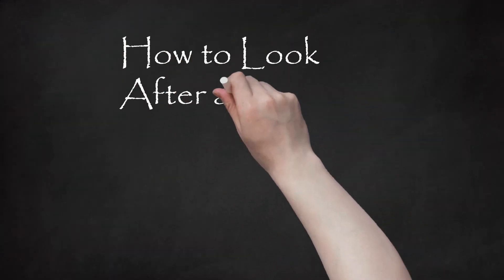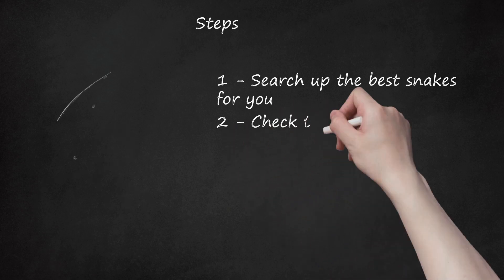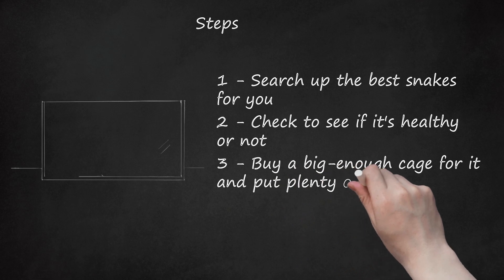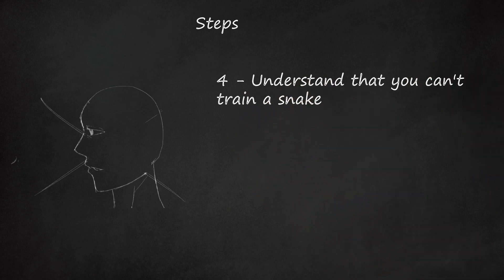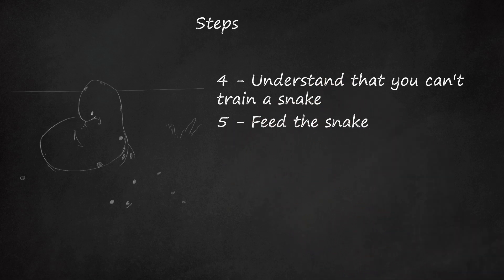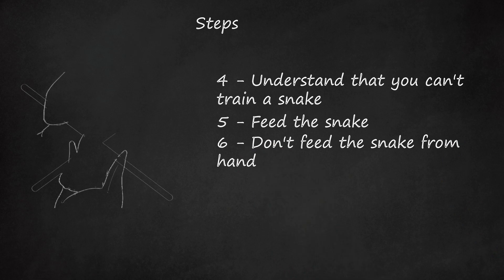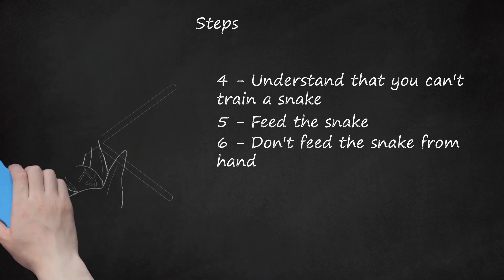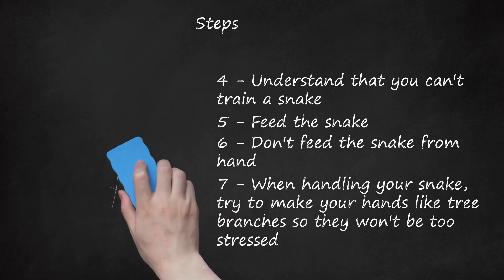Essential Steps for Happy Snakes: Choosing, Caring, and Handling Your Serpent Companion! 🐍🏡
This video provides essential guidance on how to care for your pet snake, focusing on corn snakes and ball pythons. The narrator emphasizes the importance of choosing a snake that's manageable in terms of feeding and size. The video outlines steps such as checking the snake's health before purchasing, setting up a suitable cage with water and tree-like sticks, and cleaning the cage regularly.    Viewers are advised on proper handling techniques, including how to pick up and hold a corn snake for the first time. The importance of regular handling to reduce the likelihood of biting is emphasized. The video addresses feeding challenges, recommending a consistent diet based on research about the specific snake species.    Tips are provided on creating a comfortable environment, including giving the snake time to acclimate to its new home and ensuring it stays warm, especially in colder environments. Additionally, the video offers advice on transporting the snake using breathable materials like snake bags.    The narrator stresses the significance of maintaining cleanliness when handling the snake, including washing hands before interaction. Caution is advised against dropping the snake, as it could result in injury.    The video concludes with various tips, including allowing the snake time to adjust to its new surroundings, keeping the snake warm in colder climates, and using a variety of snake bags. Warnings highlight the potential for snake bites if not cared for properly and the susceptibility of snakes to illness. Regular handling is emphasized to prevent aggressive behavior. The importance of cleaning prey items before feeding is also highlighted.    Overall, the video provides comprehensive information for potential snake owners, covering topics such as snake selection, cage setup, handling techniques, feeding practices, and general tips for snake care.